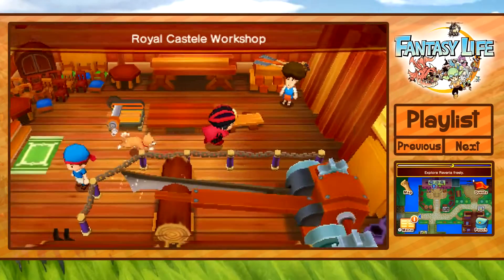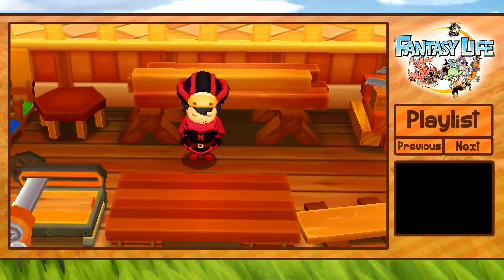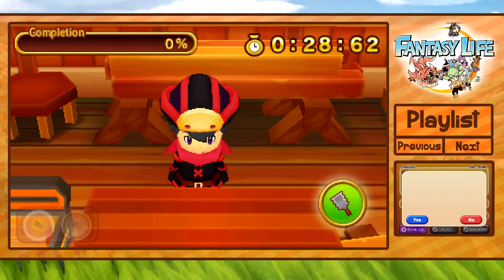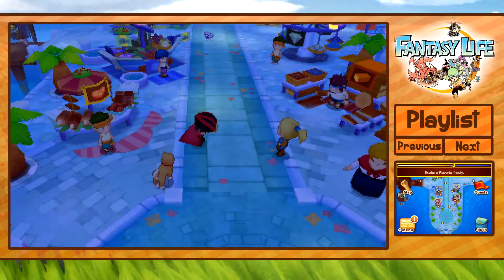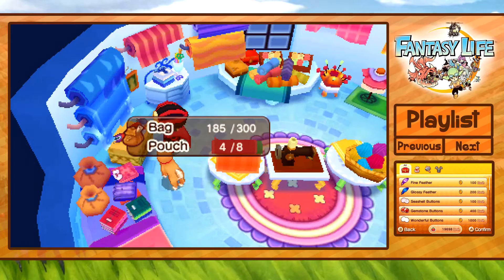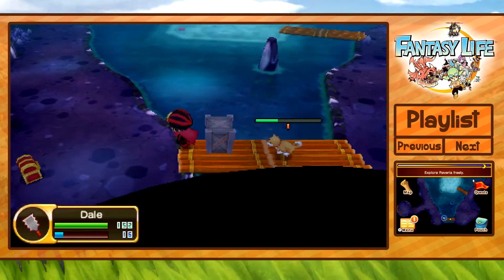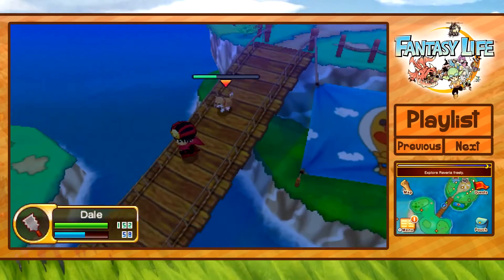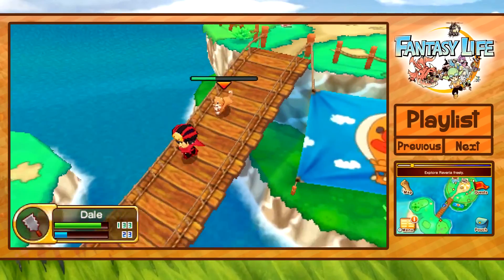Fantasy Life :: # 70 :: Shell-Shocked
With only a couple of stars left before we Master another Life... We go turtle hunting for carpentry materials!